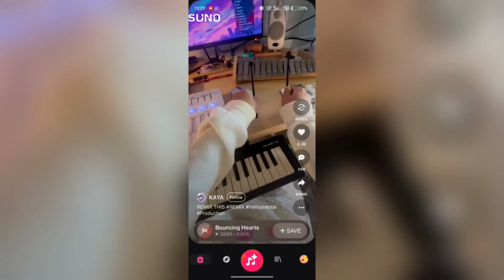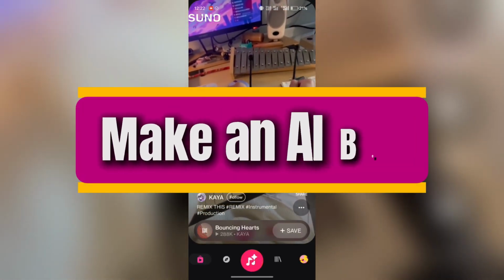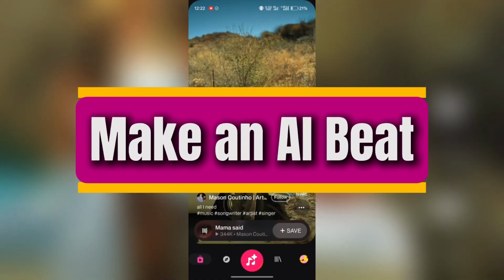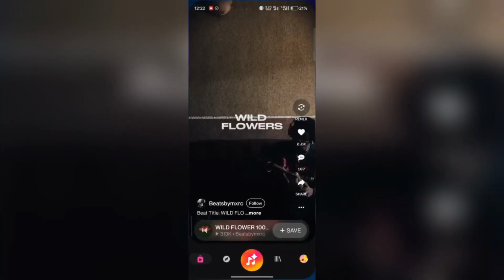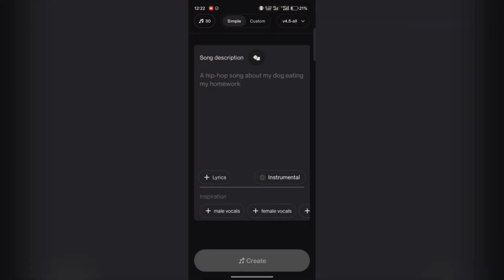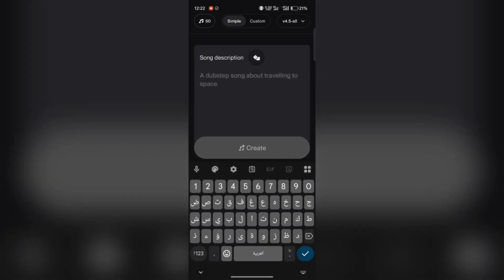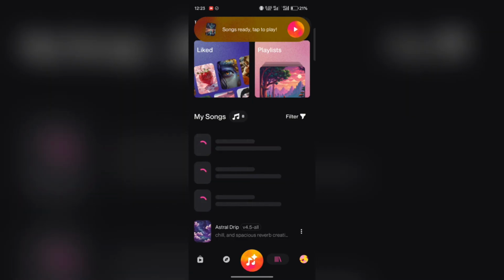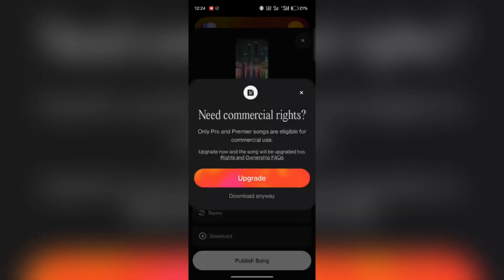How to Make AI-Generated Beats | Create Music with AI (Step-by-Step)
Making music is easier than ever with AI 🎶🤖. In this video, I show you how to make AI-generated beats using powerful AI music tools—no music theory or production experience needed.

You’ll learn how AI beat generators work ⚙️, how to choose styles like hip hop, trap, lo-fi, EDM, or pop 🎧, and how to customize tempo, mood, and instruments to create unique beats 🔥. I also explain how to export your AI beats and use them for YouTube videos, songs, background music, or content creation.

I also share tips to improve beat quality and avoid common mistakes when using AI music tools.

Watch till the end for the best results and bonus tips ✅.